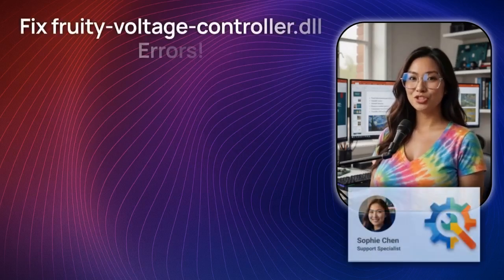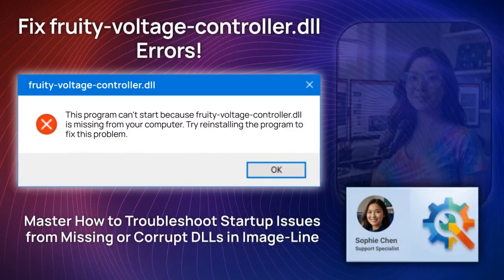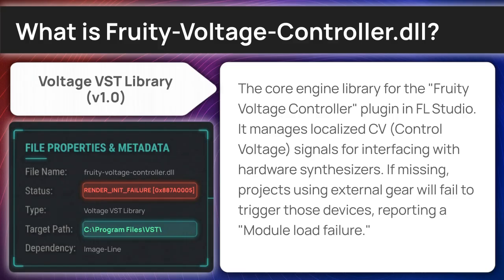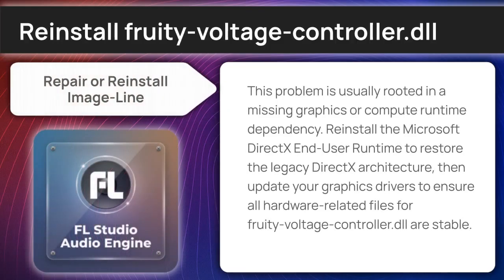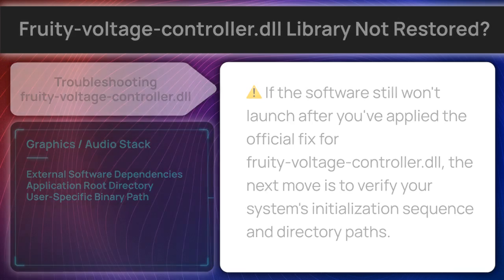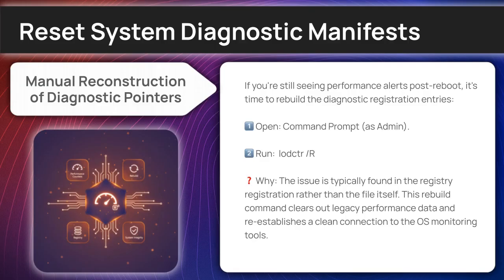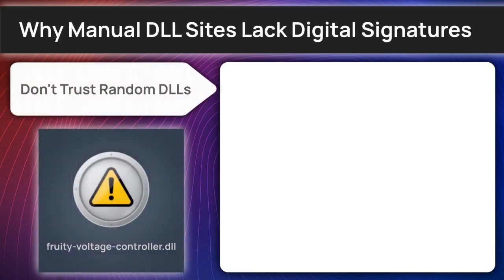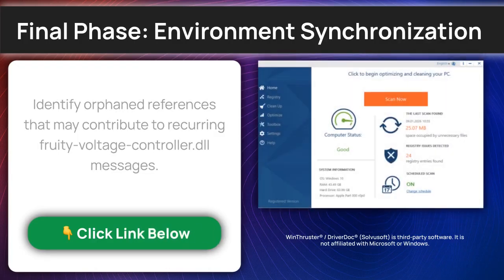Fix fruity-voltage-controller.dll Errors!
Fruity-voltage-controller.dll: Professional Tips to Fix Software Errors Related to Missing or Corrupt DLLs in Image-Line. 🛠️⚙️ You can learn more about a third-party repair utility at this

Getting a DLL error related to Fruity-voltage-controller.dll when launching Image-Line? Fruity-voltage-controller.dll functions as a shared code library that allows different parts of Image-Line to work together efficiently.

What is Fruity-Voltage-Controller.dll? The core engine library for the "Fruity Voltage Controller" plugin in FL Studio. It manages localized CV (Control Voltage) signals for interfacing with hardware synthesizers. If missing, projects using external gear will fail to trigger those devices, reporting a "Module load failure."

I’ll cover standard troubleshooting steps that can help reduce or eliminate the error.

Timestamps:

00:00 - fruity-voltage-controller.dll Error Fix for Games and Applications
00:16 - What Does fruity-voltage-controller.dll Do in Windows System
00:41 - Download and Install fruity-voltage-controller.dll File (Safe Guide)
01:07 - Restart Your PC to Fix Remaining fruity-voltage-controller.dll Errors
01:25 - Reset System Diagnostics to Fix fruity-voltage-controller.dll Error
02:04 - Is fruity-voltage-controller.dll a Virus or Safe File